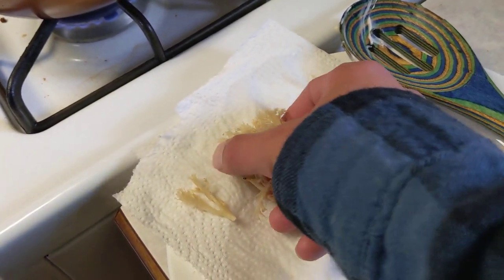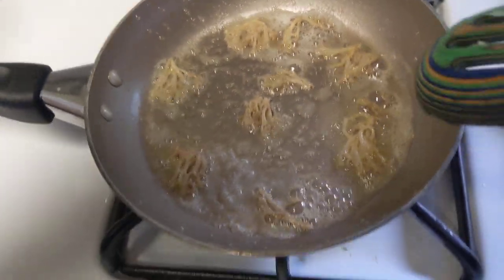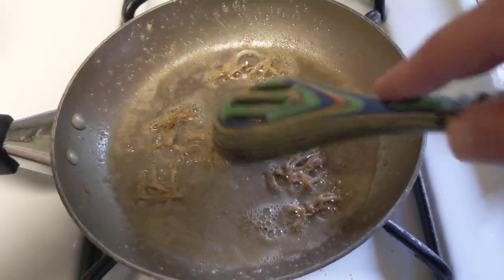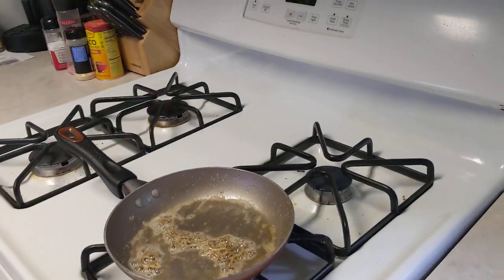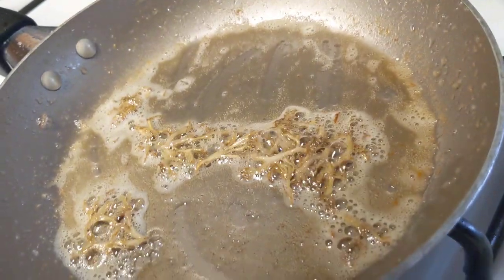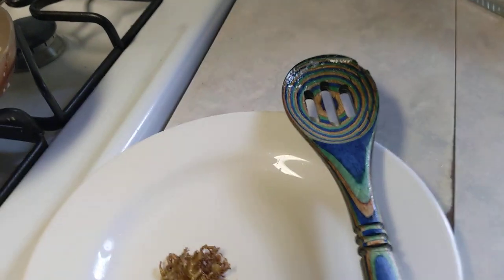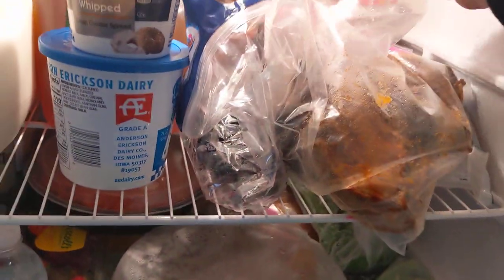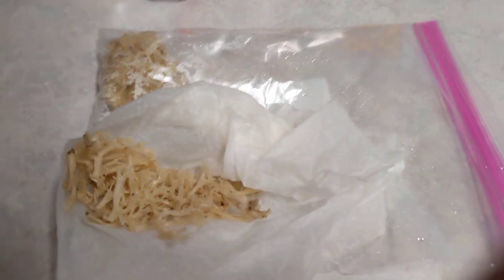Crown Tipped Coral Mushroom! From the Field to the Table!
In this video I saute crown tip coral mushroom and try it for the first time! So delicious I highly recommend. As always I appreciate the support. Happy hunting out there.